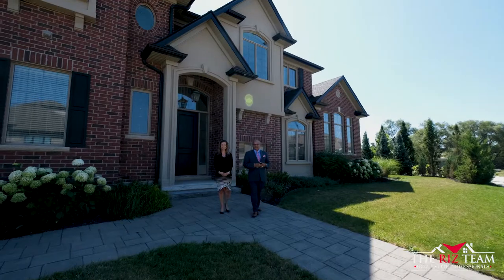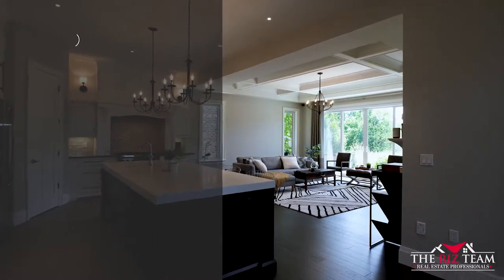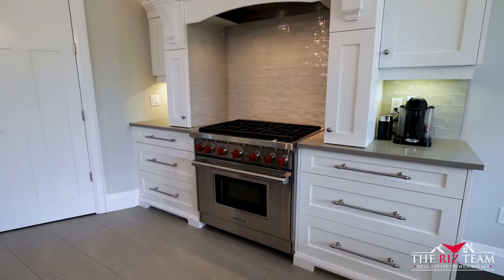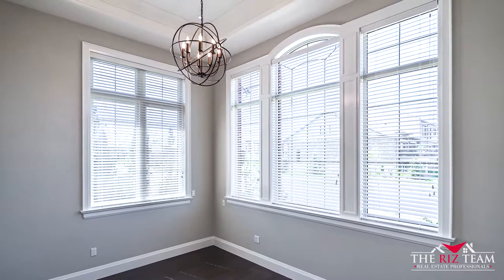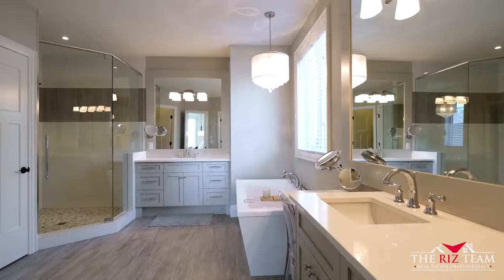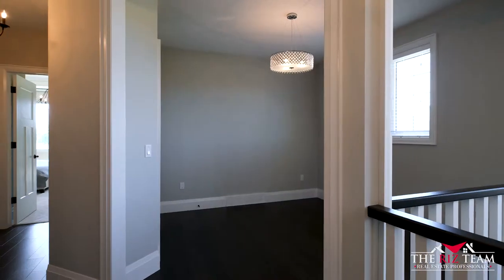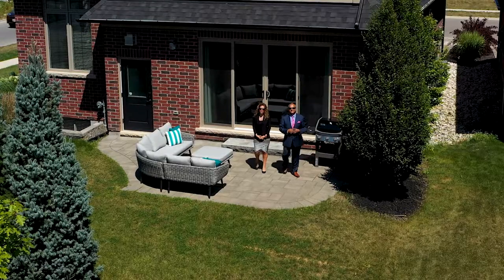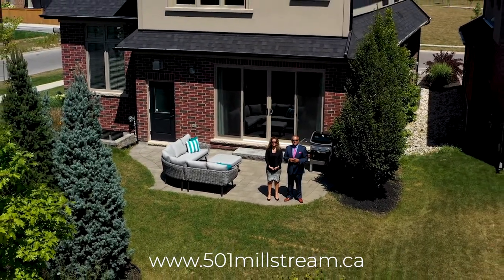Welcome to 501 Millstream Drive in Carriage Crossing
Custom “Ross Miner Construction” 4+1 bed home boasts over 4,000sqft of fully finished luxury living space. Premium lot backs mature green space & walking trail, in Carriage Cross subdivision of Waterloo. Main floor 10ft ceilings, designer wainscot walls. hardwood stairs from bottom to top and the welcoming powder room. “Chervin” custom gourmet kitchen w/tall cabinetry;transoms & crown moldings, & quartz counter-tops , side pantry, high-end appliances w/36" Wolf stove & 2nd fridge in walk-in pantry. Formal DR is next to main floor den/office w/16ft ceilings & tall feature windows. The great room is encased in hardwood flooring and an exquisite coffered “waffle ceiling”; an “Arista” Gas FP w/Artisan Stone feature wall Mantel surround. The 2nd floor adorns 9ft ceilings & 4 bedrooms. The master w/raised tray ceiling featuring a 6pc luxury ensuite w/the walk-in closet off this room. 3 other bedrooms (one features an open loft area which can be easily converted to a bedroom; 1 bedroom w/4pc ensuite access also as a main bathroom & 2nd floor laundry. The finished basement offers 9ft ceilings w/large rec-room area, a 5th bedroom & 3pc bathroom & walk-up access outside. A long list of builder upgrades including full irrigation system, HRV system, central vacuum system, 2 car garage w/interlocked stone driveway, extensive treed landscaped grounds surrounding the home and backing onto green space park & walking trail in this exclusive executive subdivision.